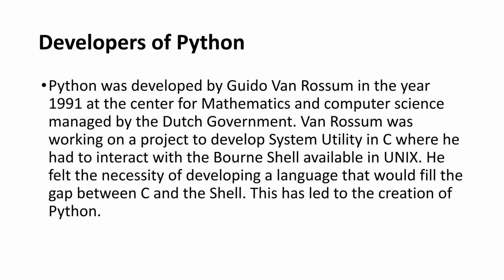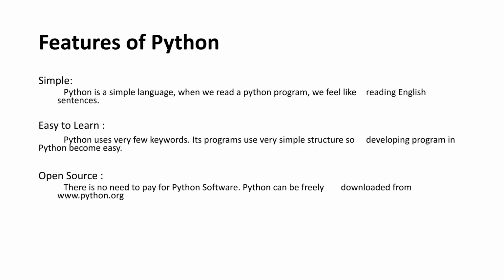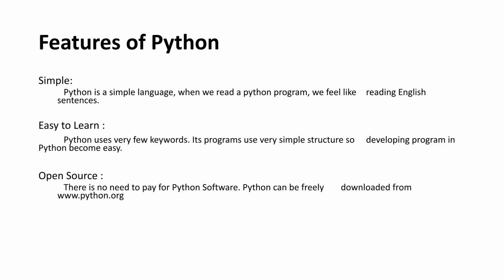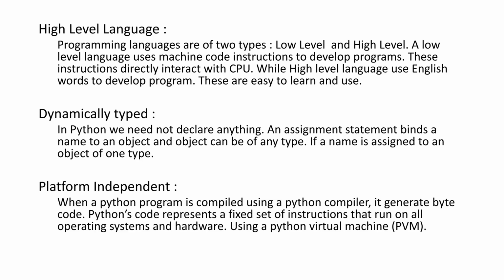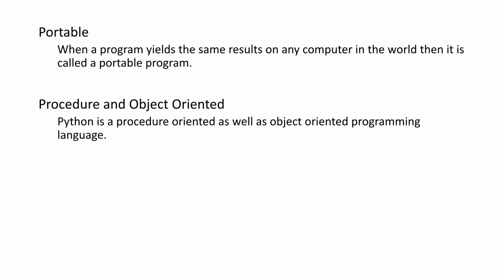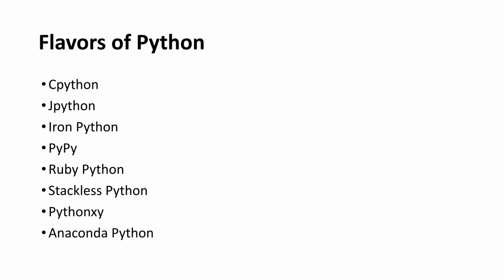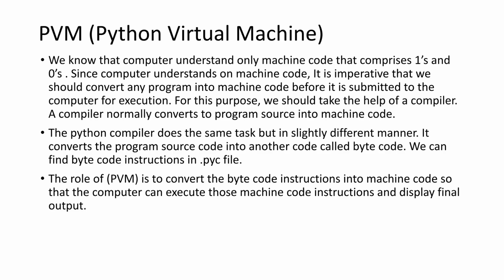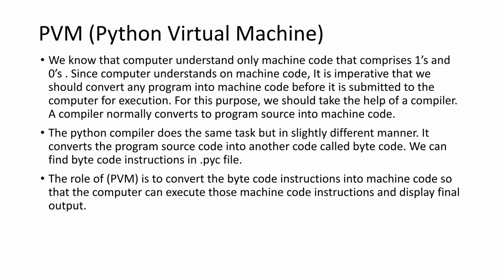PYTHON First pptx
introduction in python